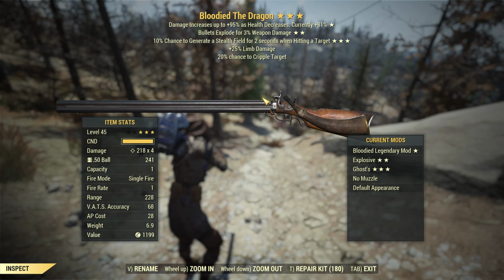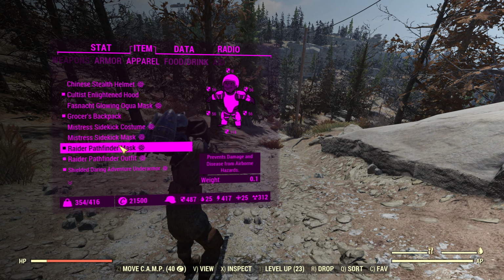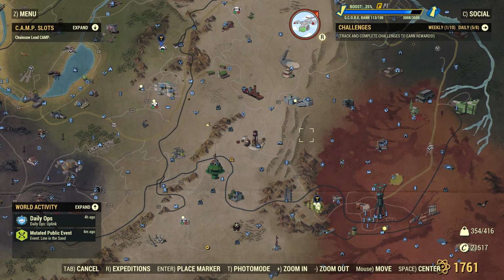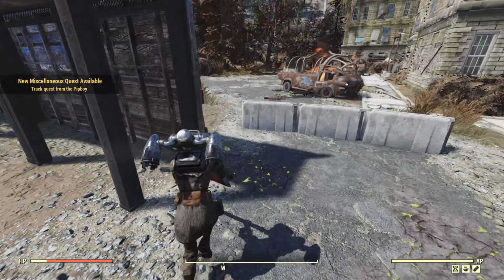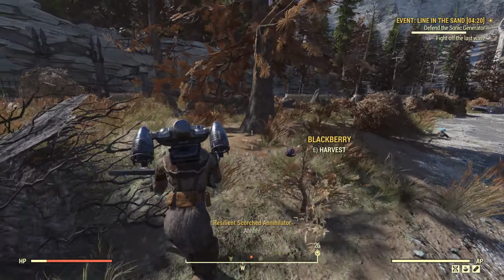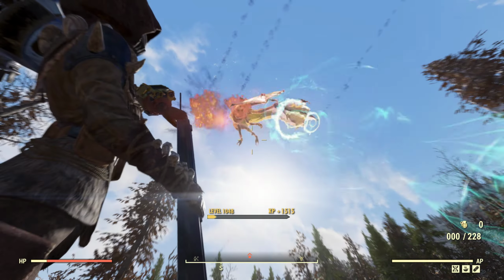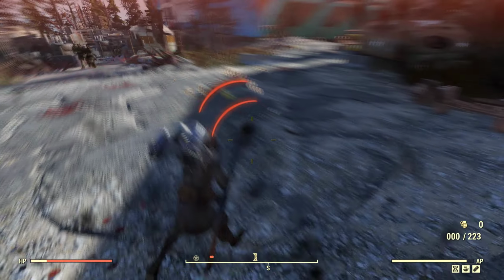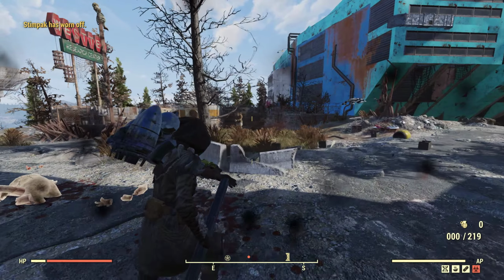Fallout 76: Bloodied Explosive The Dragon.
Hello guys and girls and welcome to FoxyRaven-TV. So today i want to test how well the bloodied dragon rifles are doing in the wastelands of fallout76.